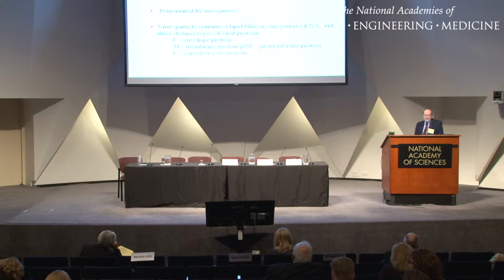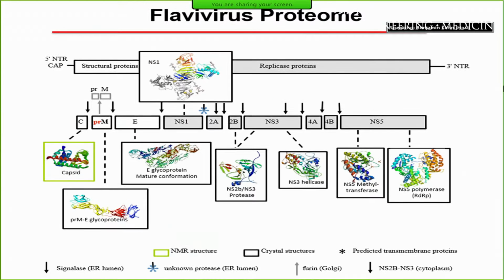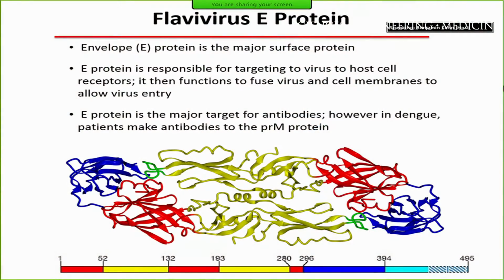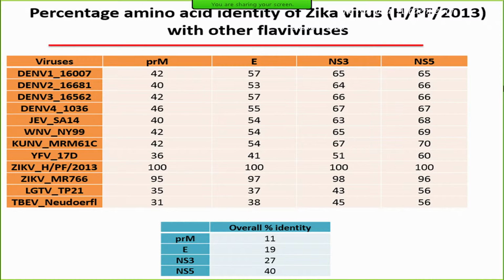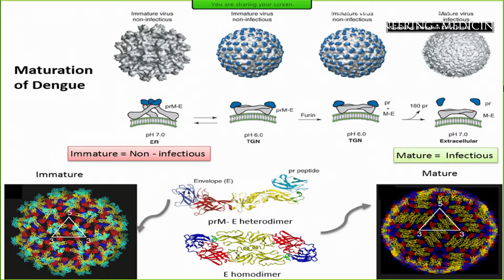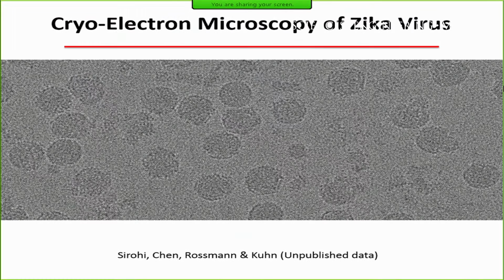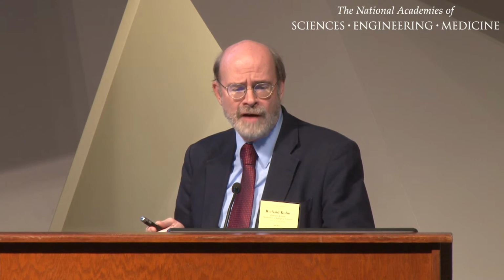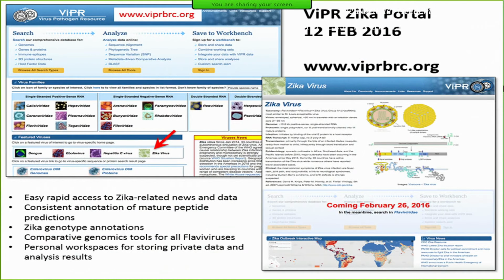2/16/2016 Session 2: Kuhn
Richard J. Kuhn, Professor and Head, Department of Biological Sciences, Director,
Purdue Institute for Inflammation, Immunology, and Infectious Diseases, Purdue
University